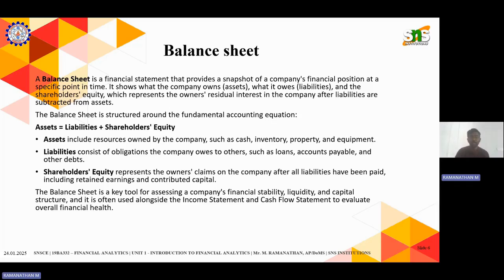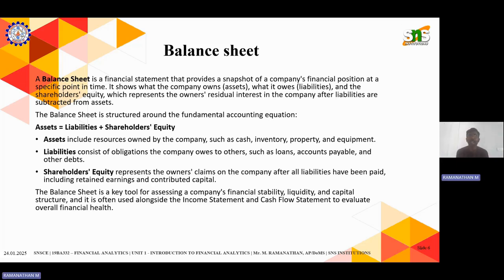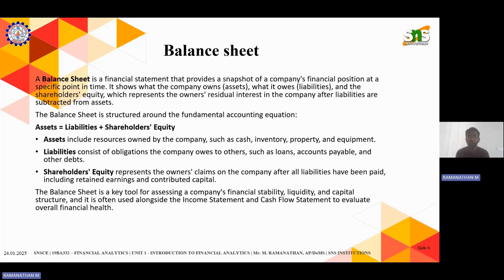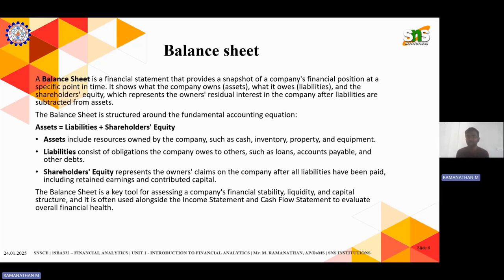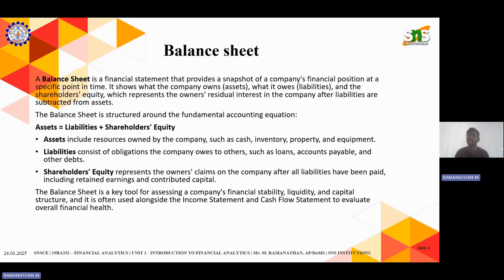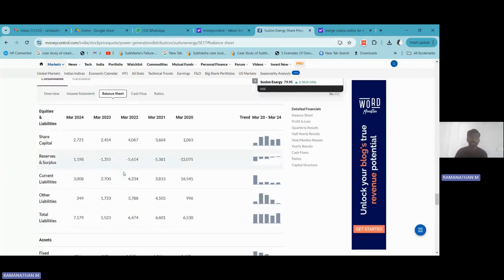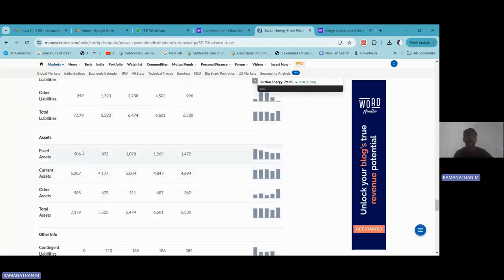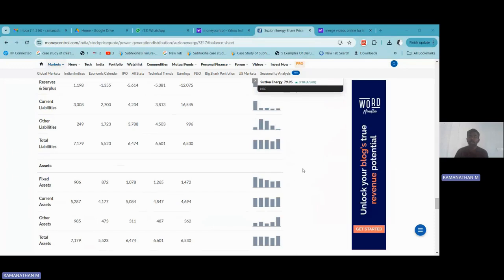Balance Sheet | Financial Analytics | SNS Institutions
A Balance Sheet provides a snapshot of a company's financial position at a specific point in time, showing its assets, liabilities, and shareholders' equity. It reflects the fundamental equation: Assets = Liabilities + Shareholders' Equity.